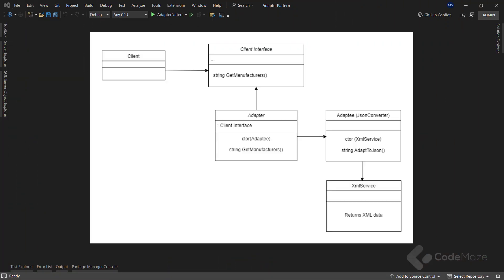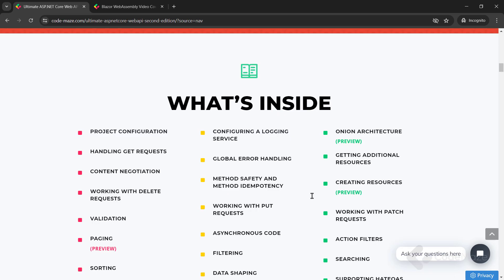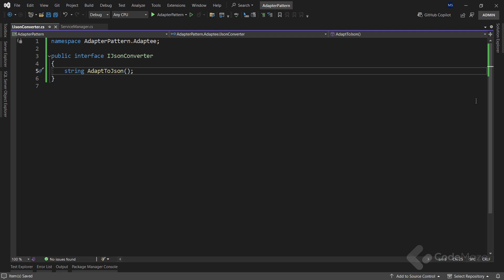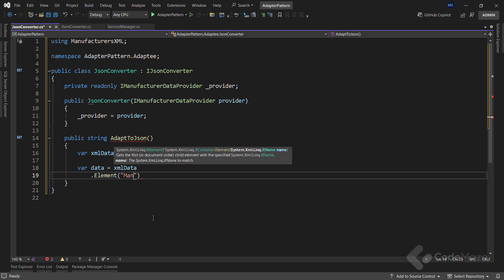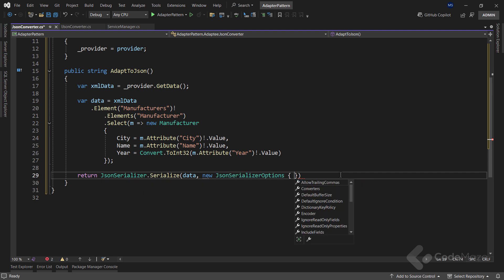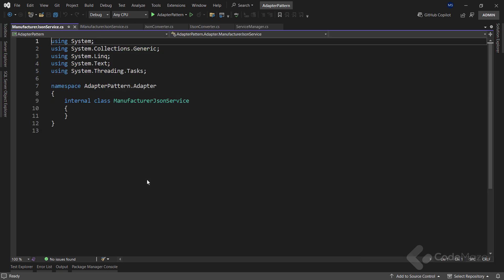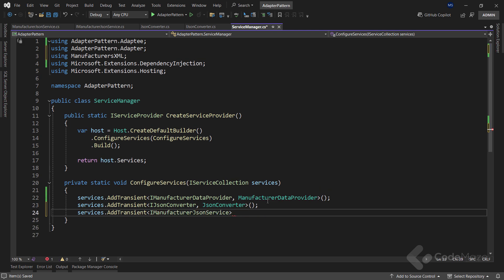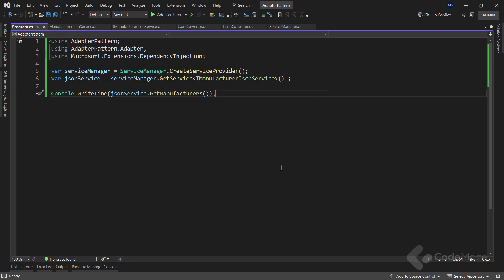Adapter Design Pattern in C#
Hi everyone. My name is Marinko Spasojevic and in this video, I will show you how to properly adapt the external service to your client’s needs by using the Adapter pattern in C#. The Adapter design pattern is a structural pattern that allows incompatible interfaces to work together. By doing so, we allow objects from different interfaces to exchange data.

At the end of the video, I will also discuss when we should use this pattern.